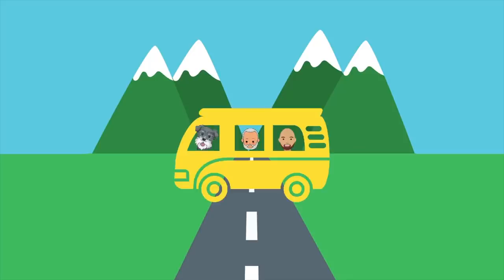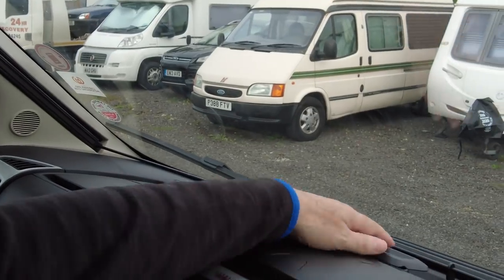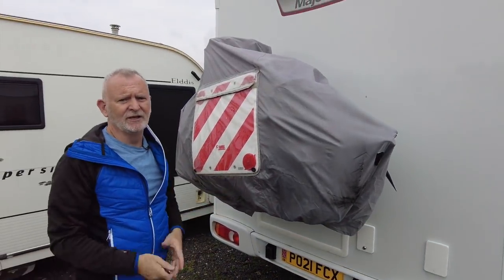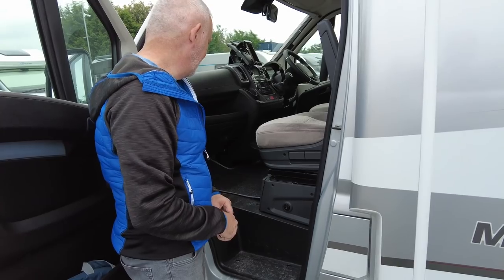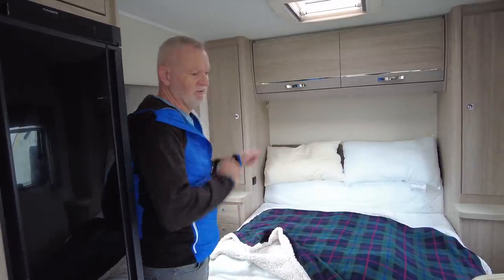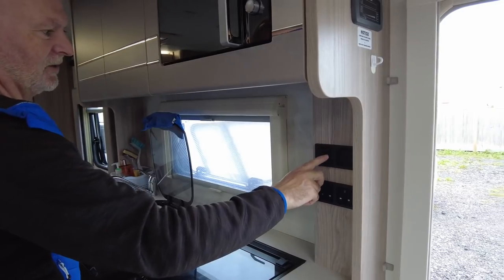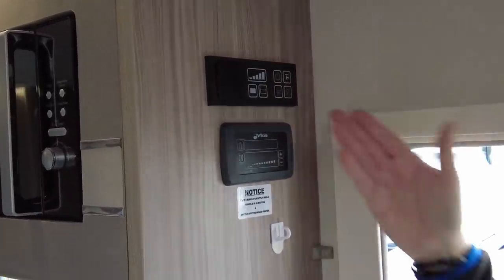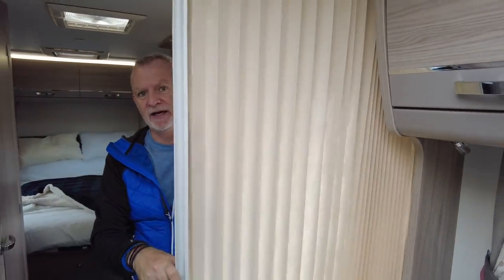A detailed and brutally honest review of our Elddis Majestic 150 Motorhome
When we were buying our motorhome, we wished there were more completely honest reviews of the model we bought.  So we have put together this detailed review (the good, the bad and the ugly!).

What do we think of this (rear fixed bed) layout?

What about the size (7.4m x 2.8m)?

► Products we like that were mentioned in this episode
• Vacuum Storage bags
• Bedding elastic fasteners
• Net curtain wire for bathroom cabinet
• Plastic Storage bags
• Waste master
• Shoe tidy
• Pan divider/protectors

► Recording gear (that this episode was shot with)
• DJI Pocket 2
• Rode lapel mic

We’re Rob and James, partners in crime and life for over 10 years. Together with our dog, Oscar, we love travelling, exploring and being outdoors.

For the past few years, we have spent a month in the winter in warmer climes but the pandemic put paid to that (for now) so we decided to explore more of our beautiful home country, the UK.

At the start of 2021 we purchased our first motorhome and boy, was it a steep learning curve. There was much we wished we had known both before and after we bought, and so we decided to start this YouTube channel (as well as our in the hope we can share what we have learned and also share our mistakes and what we learn as we go along.

Unlike many, we are relative newbies and want to share our honest journey with you.

We publish 4 kinds of videos on this channel:
1. Our travel vlogs
2. Helpful campervan, RV, motorhome and caravan tips and tricks
3. Site reviews
4. Product reviews